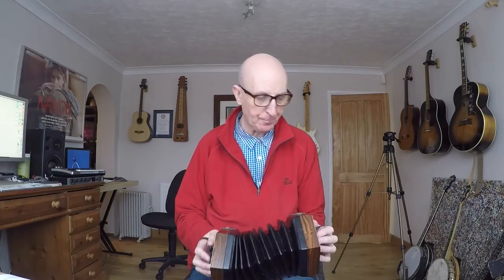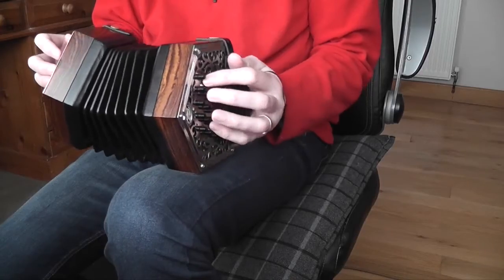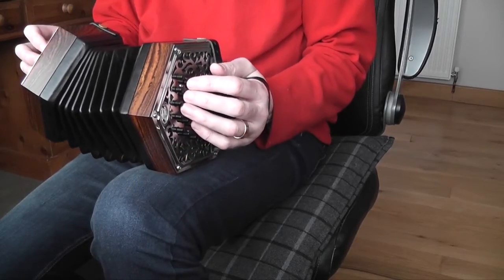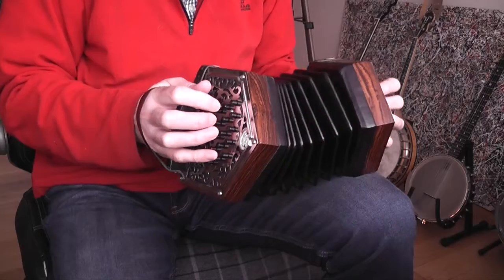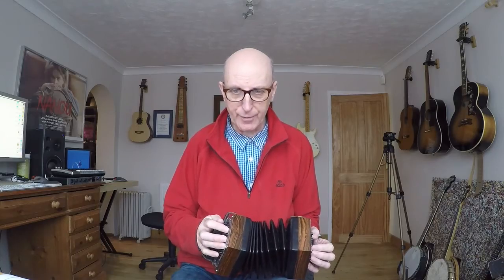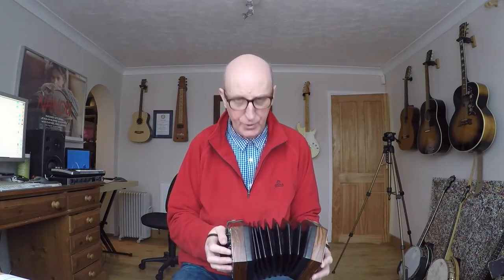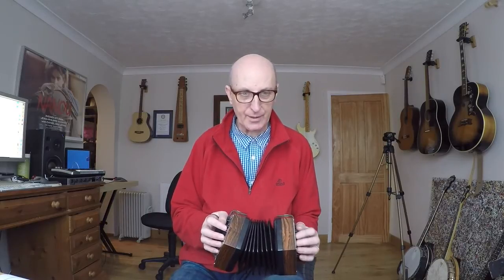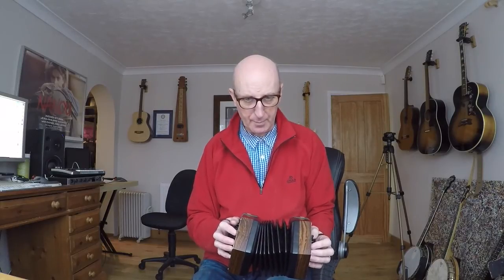Learning To Play The Anglo Concertina Blog Seven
Daddy Long Les plays Boys Of The Town and The Butterfly on his Frank Edgley Anglo Concertina which he has owned for two weeks.